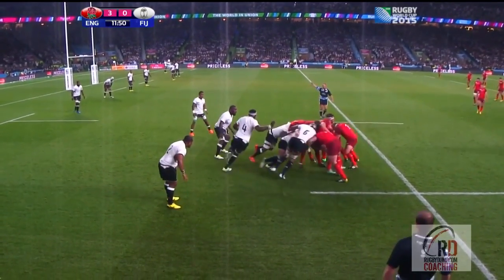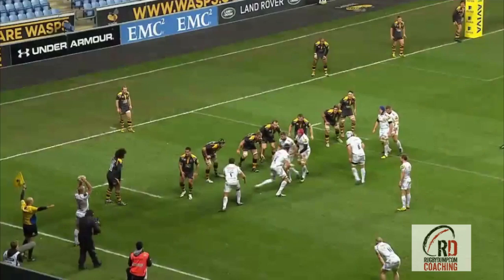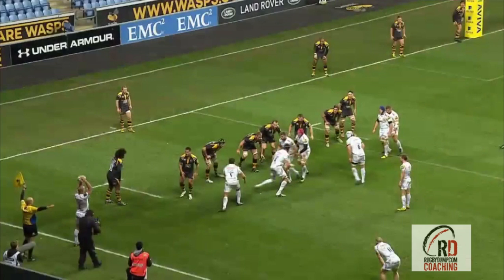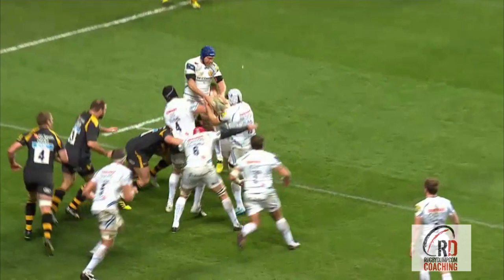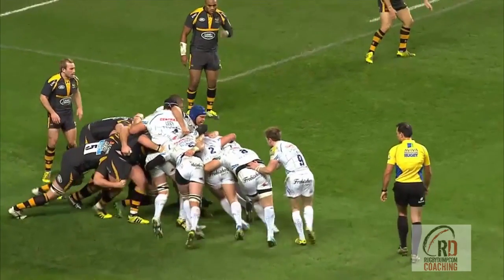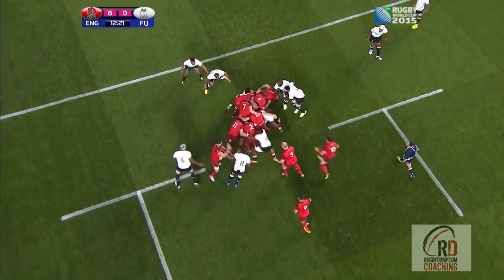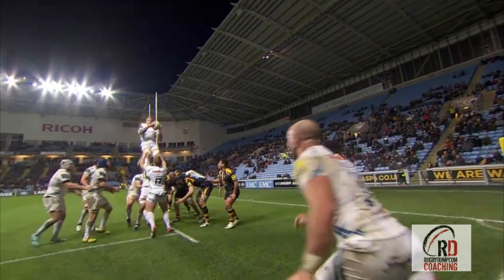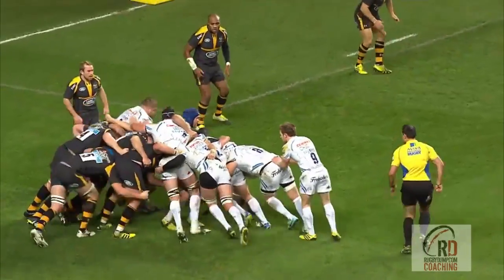Exeter Chiefs - Try Analysis vs Wasps December 2015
by taking a short look at Exeter Chiefs use of the Maul as an attacking weapon against Wasps RFC